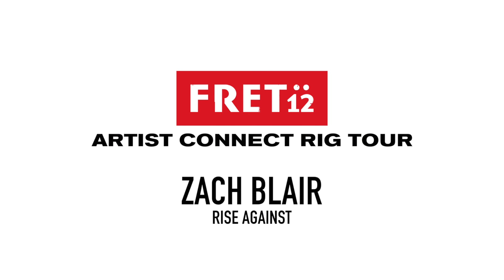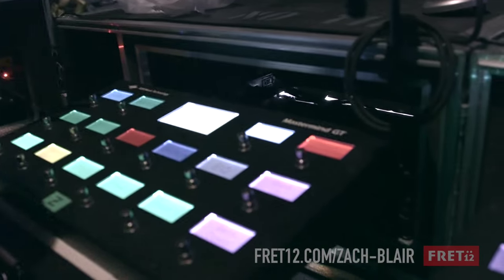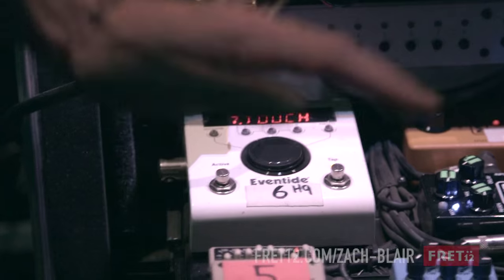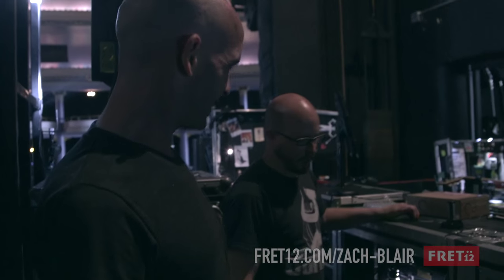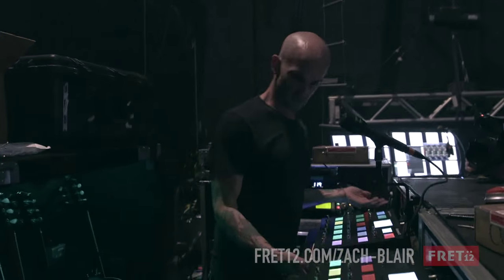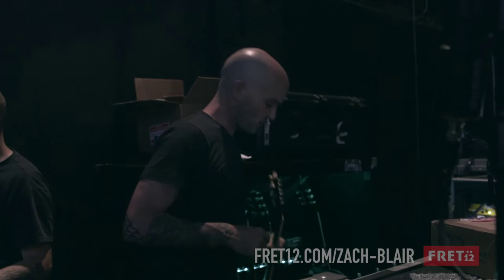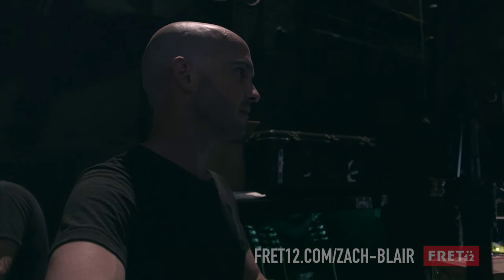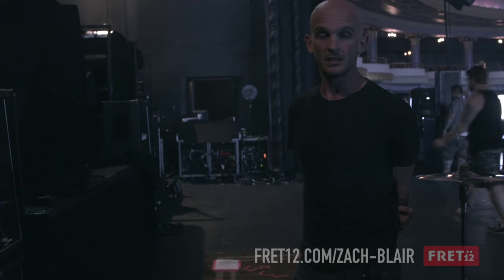FRET12 Artist Connect Rig Tour with Zach Blair from Rise Against